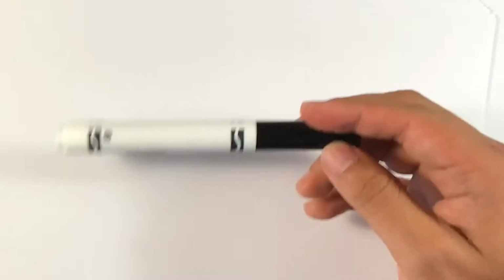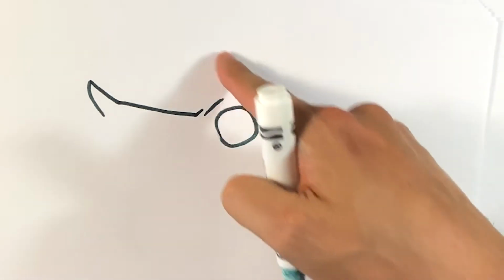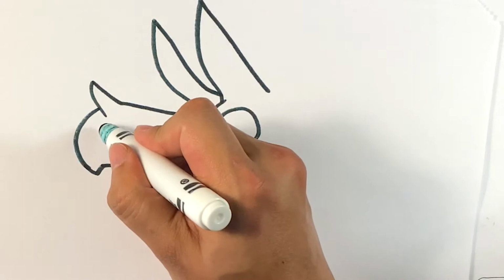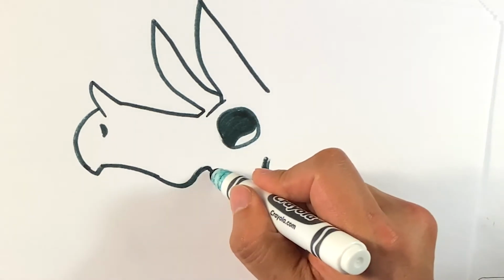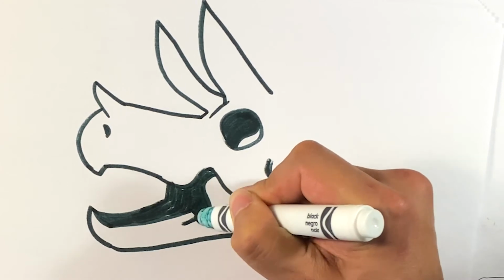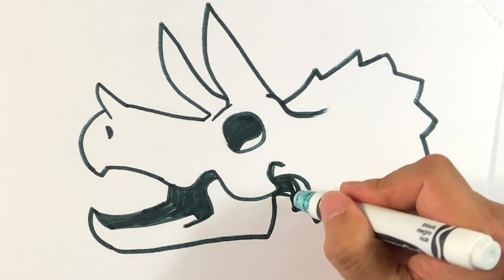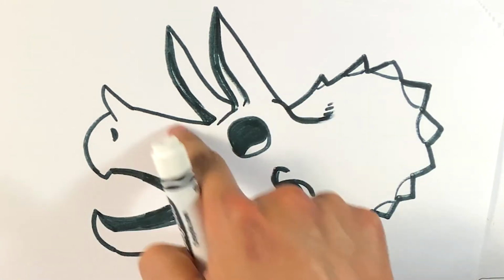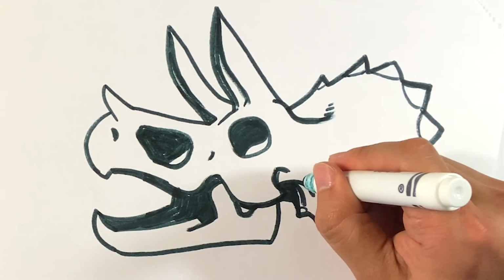AMAZING How to Draw a Dinosaur Skull - Triceratops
In this drawing lesson for beginners, I’m gonna go over how to draw a really cool triceratops skull. I love dinosaurs.  There are so many different ways to draw a devil, this is just one. I hope you love it. Halloween is around the corner! This is great! I hope you enjoy it! So cute! Cute skull drawings are great. Happy Halloween!

Cool Links __________________________________________________